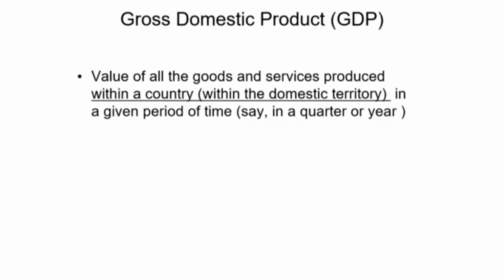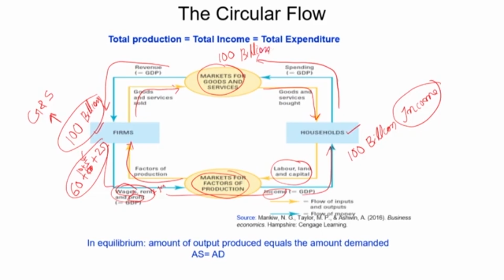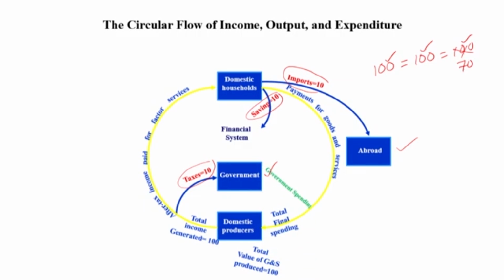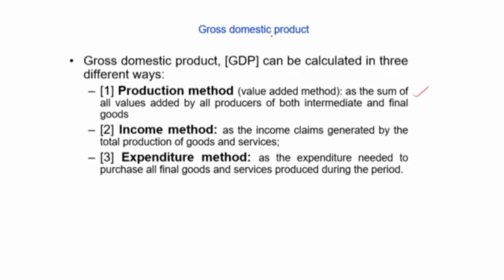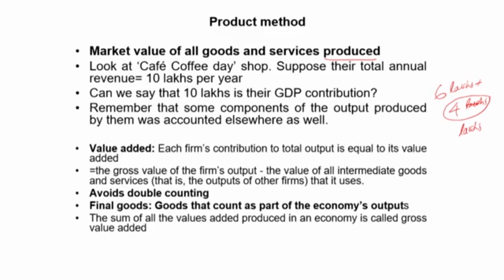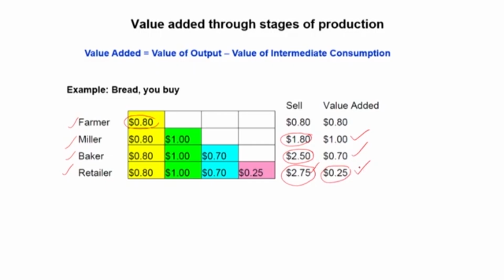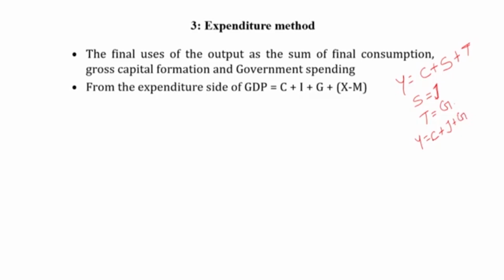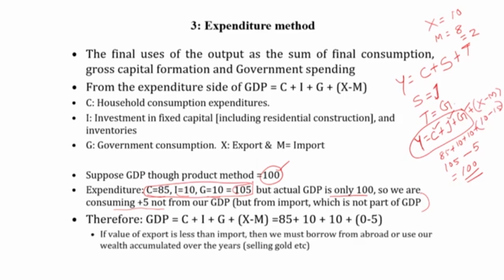Lecture 9 : Macroeconomic Environment and GDP